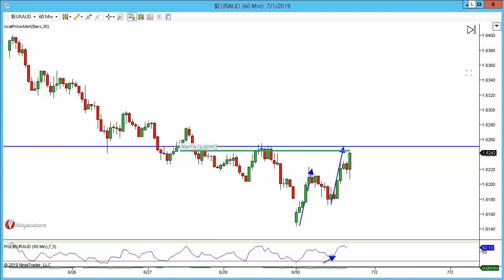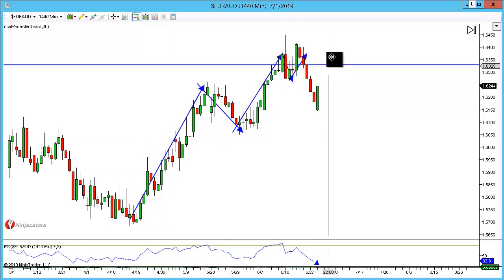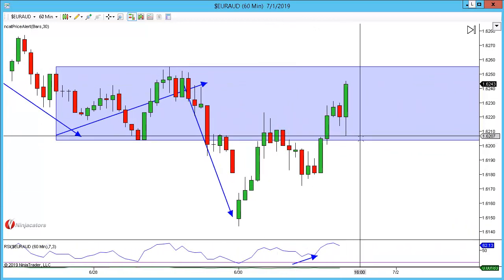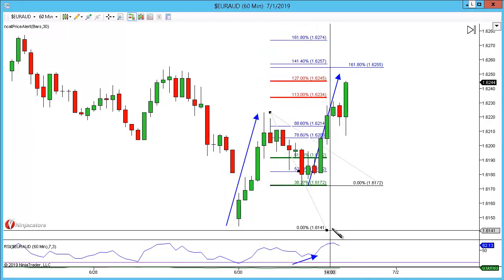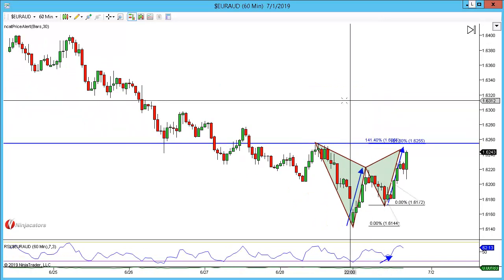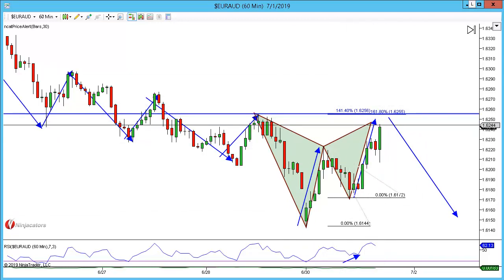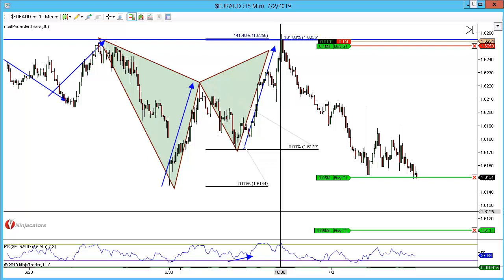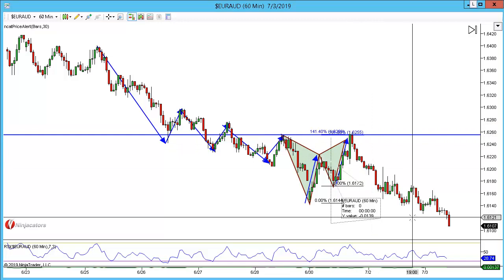EURAUD Trend Continuation plus 124